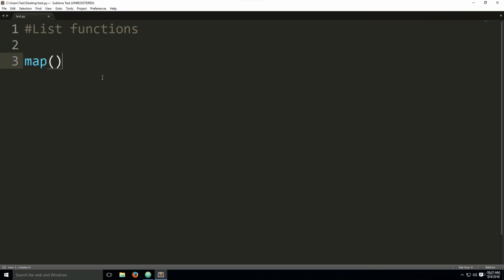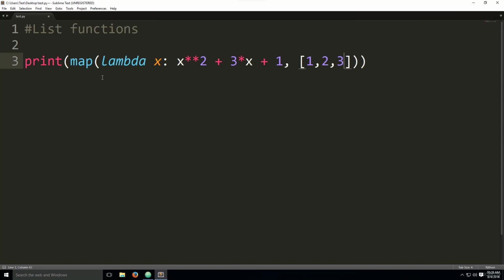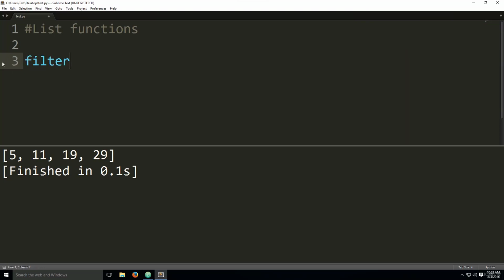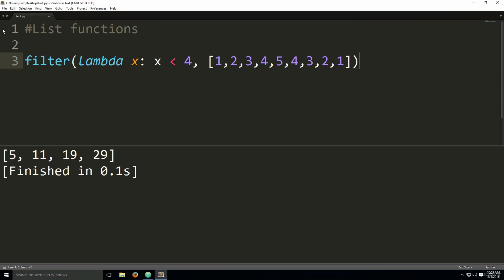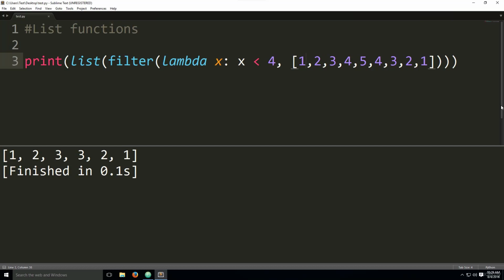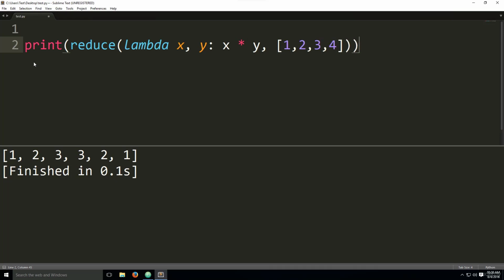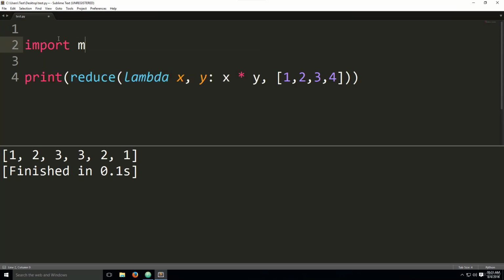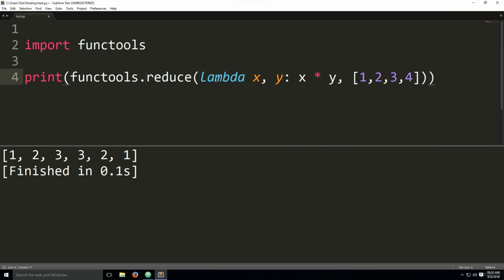List Function in Python